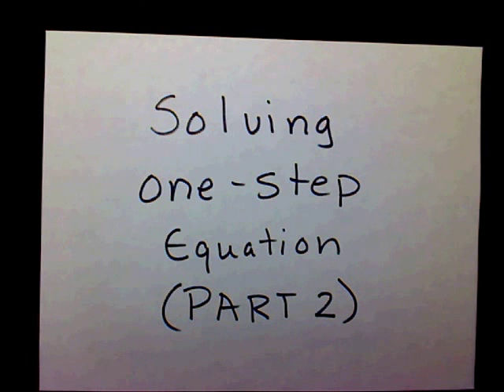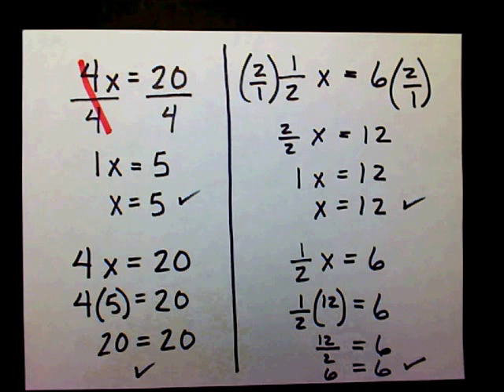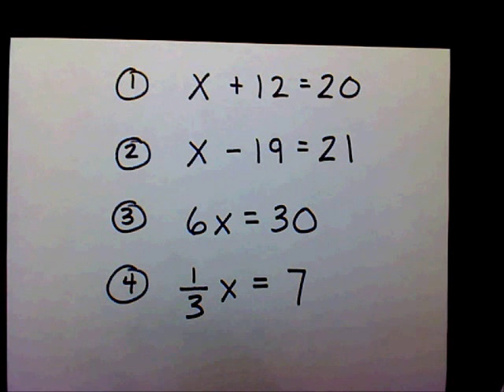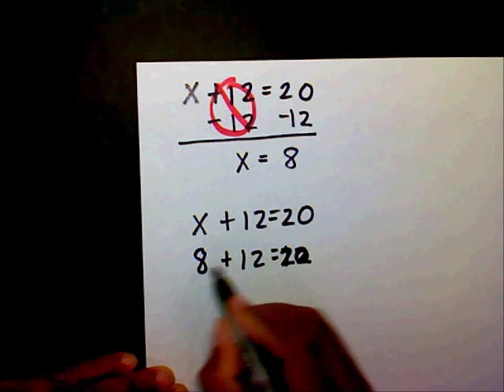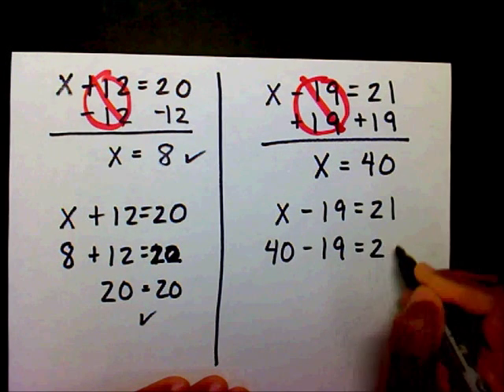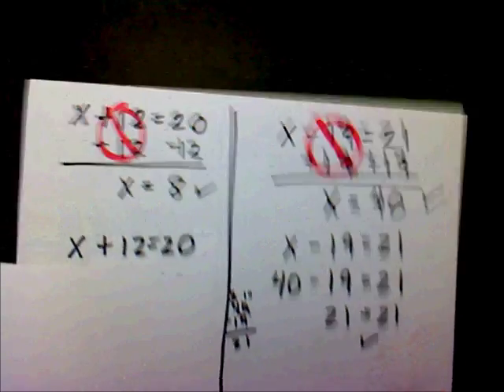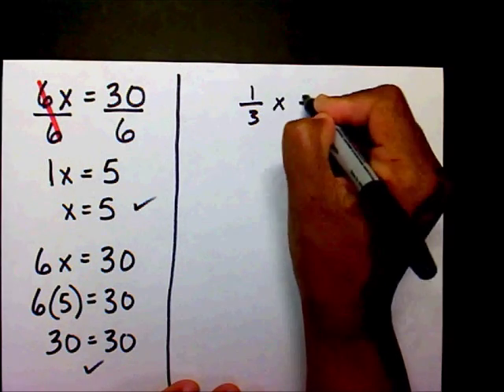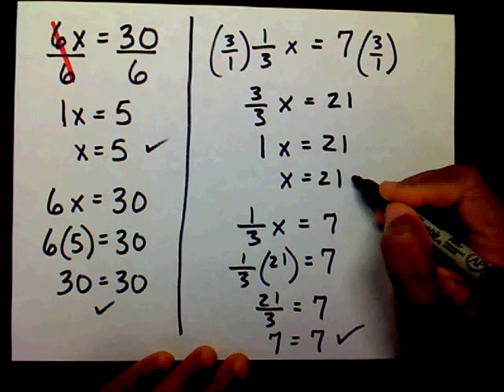Solving One-Step Equations Part 2